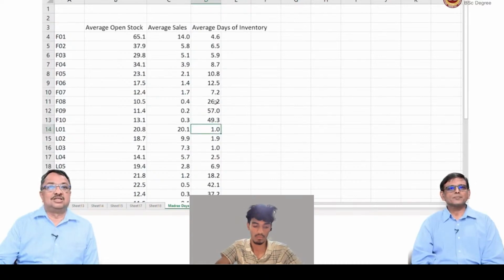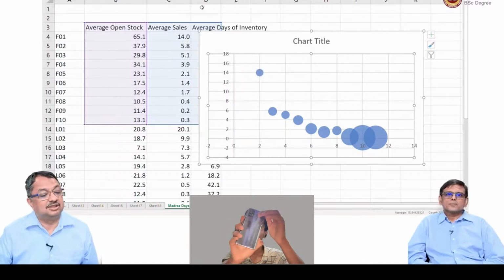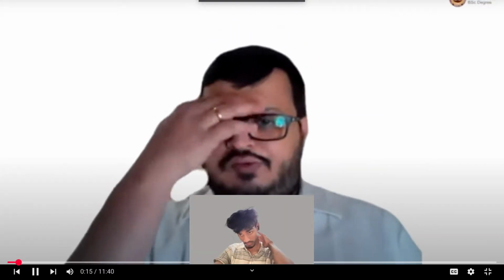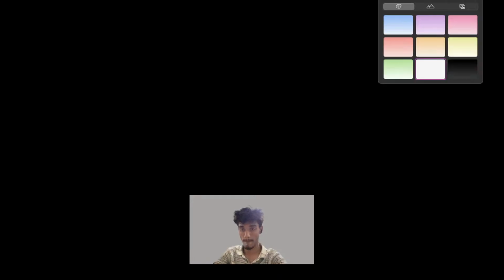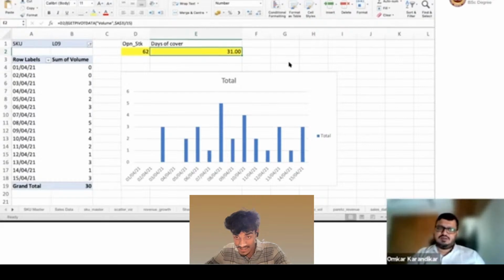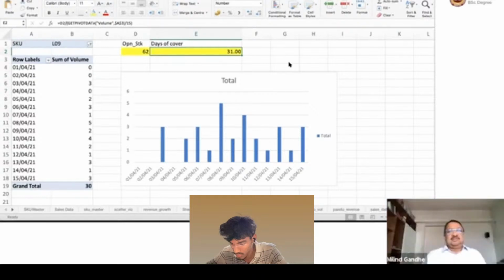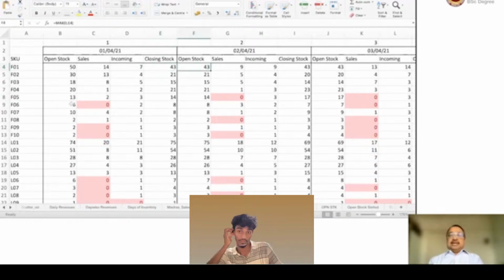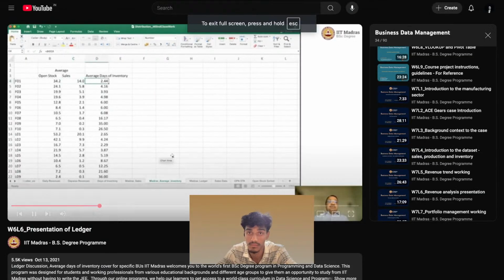Business Data Management Study With Me session 2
Hi! My name is Uday Pratap, and I am a student pursuing Diploma In Data Science From IITM . On this channel, I'll be uploading study vlogs along with study session.